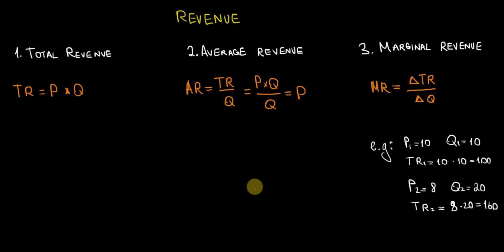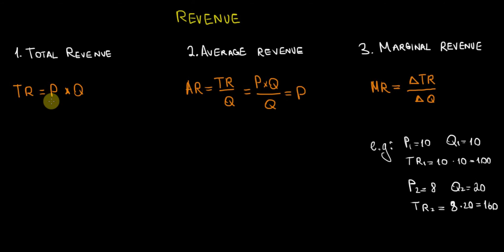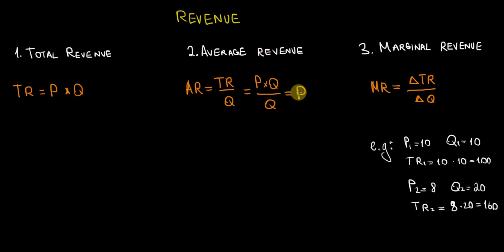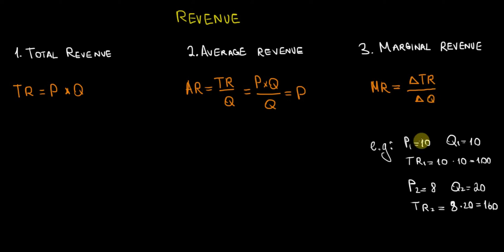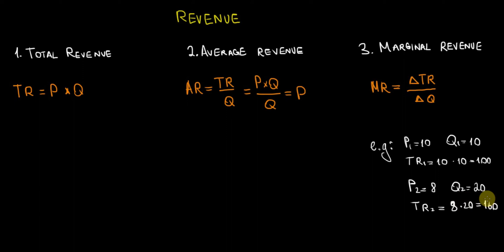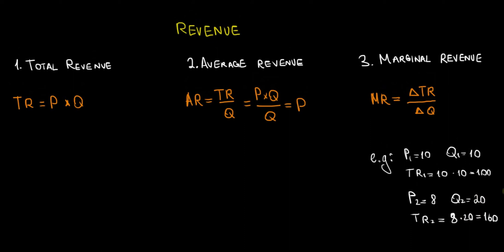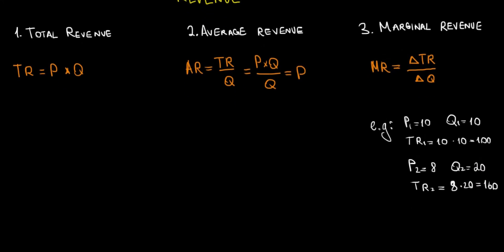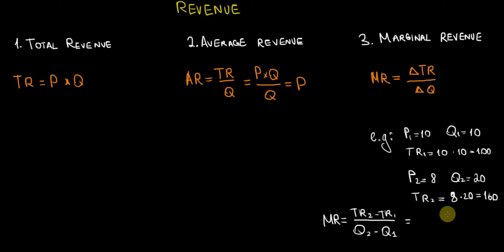IB Economics | Total Revenue, Average Revenue, Marginal Revenue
In this video I explain the relevant definitions concerning Revenue.
1. Total Revenue = Price x Quantity
2. Average Revenue = Total Revenue / Quantity = Price
3. Marginal Revenue = Change in Total Revenue / Change in Price.
Marginal Revenue is relevant because in order to sell more units of output we would have to lower the price. And we would like to know how much total revenue would change as a result of that.